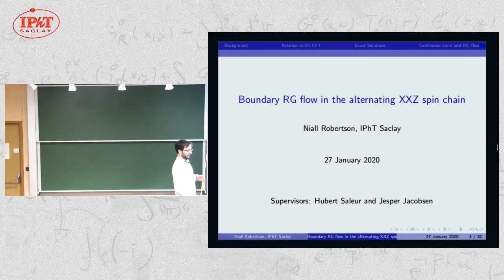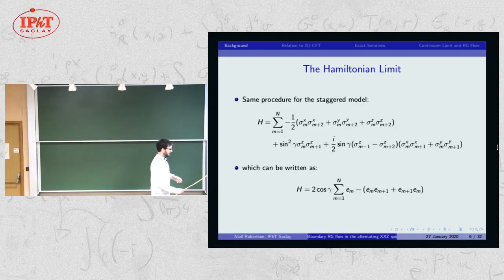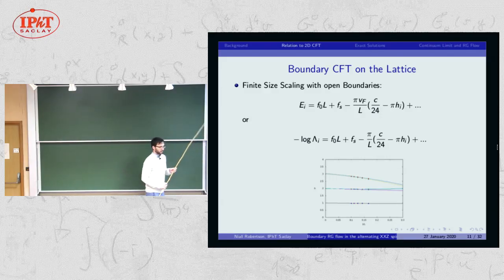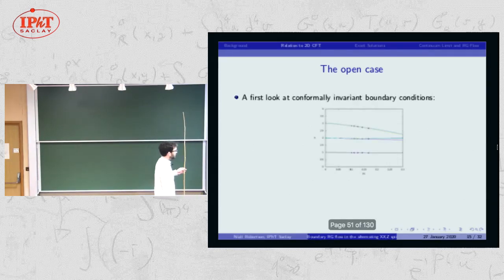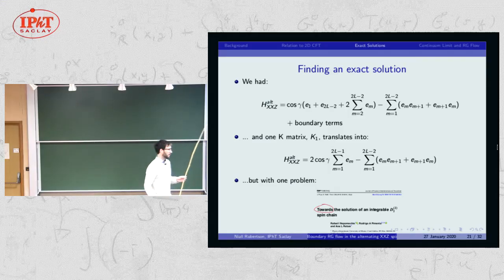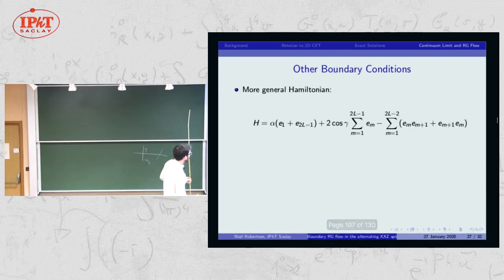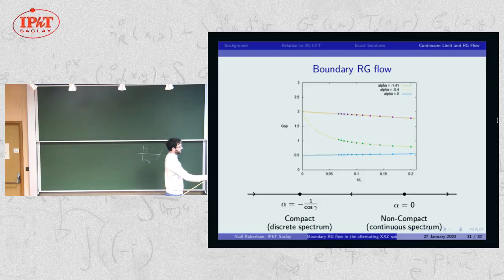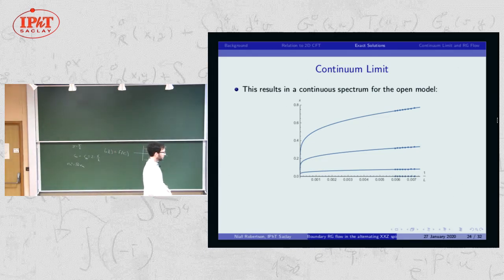Niall-Fergus Robertson (2019) Boundary RG flow in the alternating XXZ spin chain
In this talk I will consider a particular statistical model at criticality known as the Staggered Six Vertex model when formulated as a 2 dimensional classical statistical model and as the Alternating XXZ spin chain when formulated as a 1+1 dimensional quantum model. The most striking feature of this model is that it is described, in the continuum limit, by a non-compact conformal field theory, resulting in a continuum of critical exponents. I will present an exact solution of the model with open boundaries and show how the results on the lattice illustrate an RG flow from a non-compact boundary conformal field theory to a compact one.